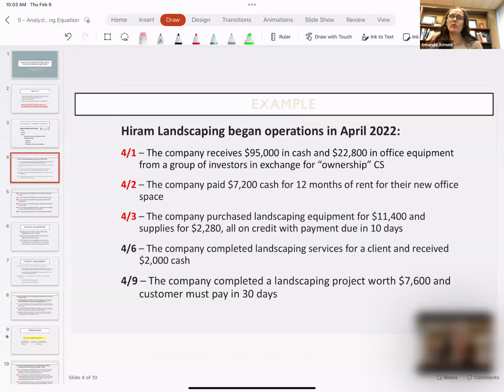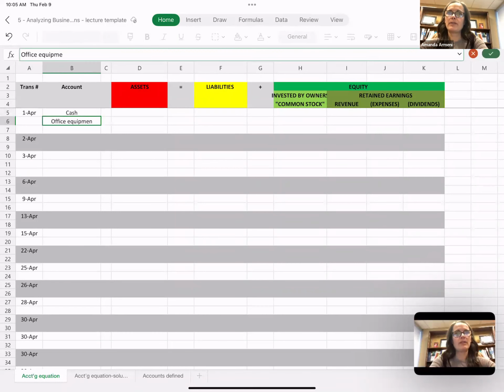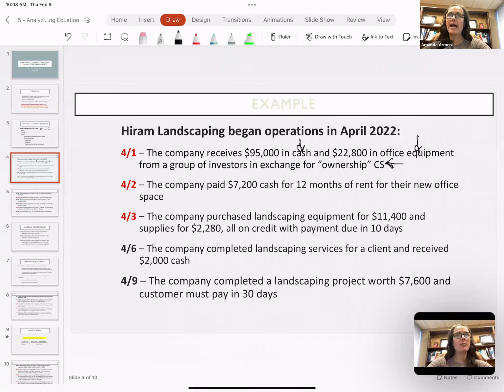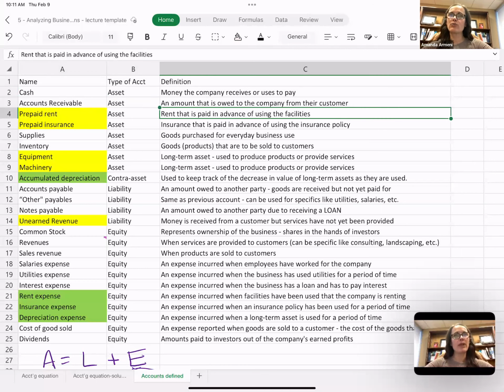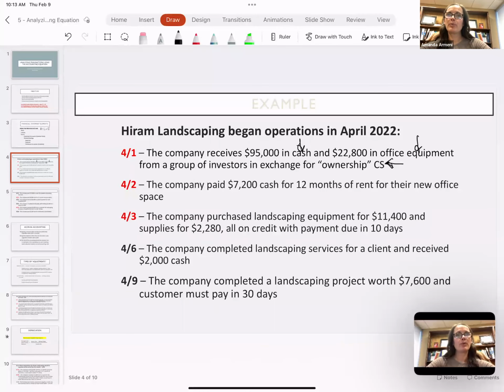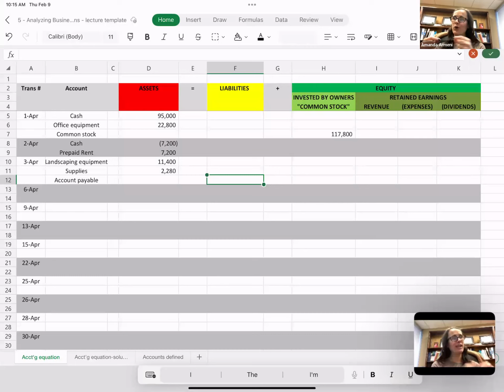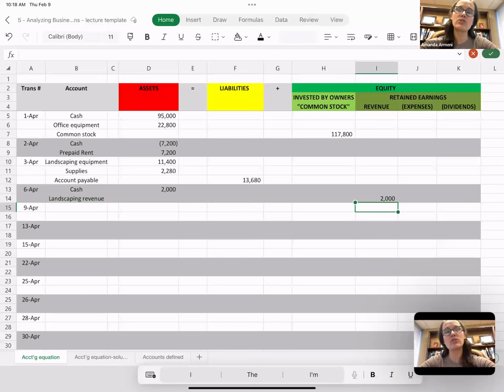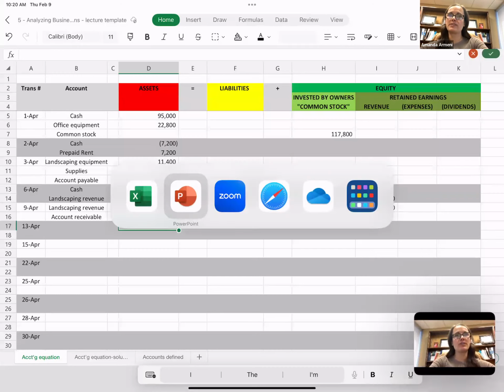5 Analyzing Transactions using the Acct Equation cont'd part 2-Acctg & Bus Basics spring 2023